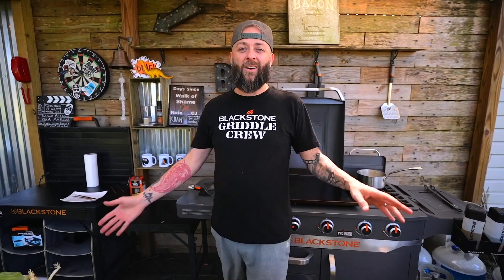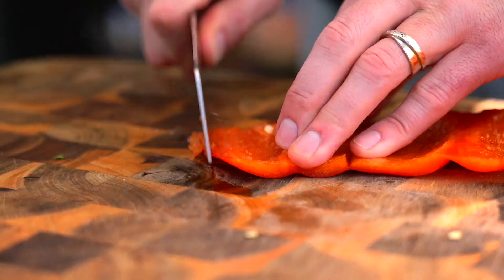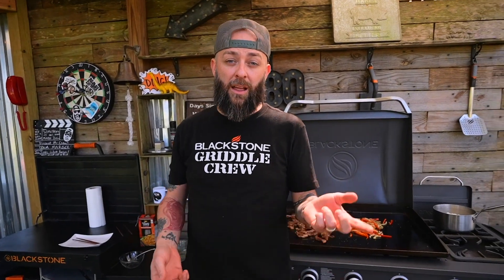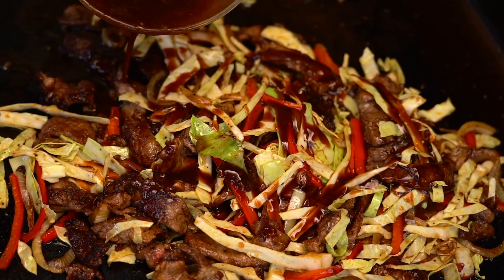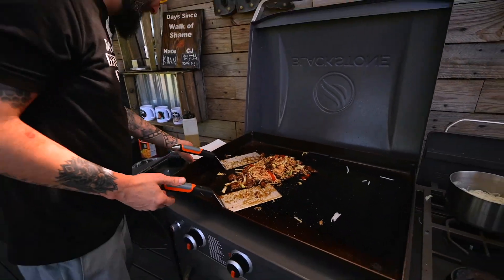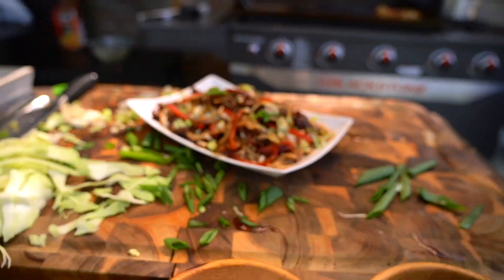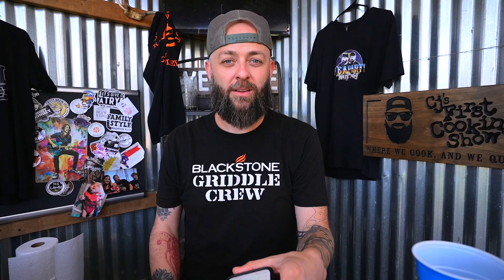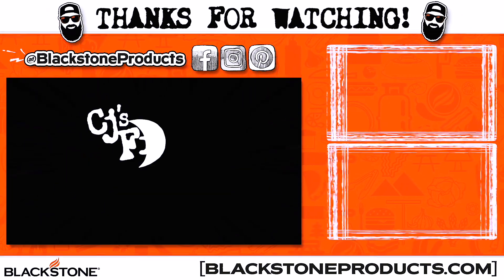Ribeye Mongolian Beef with Rice Noodles | Blackstone Griddle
Ditch takeout this week and learn how to make CJ’s Mongolian beef recipe.

00:00 Intro
01:48 Add cornstarch to ribeye steak
02:04 Add soy sauce and sesame oil
03:05 Cut up and cook the vegetables
04:18 Cook the beef on the griddle
06:16 Make the sauce
07:07 Pre-cook the rice noodles
07:30 Add cabbage to peppers and onions
08:11 Add sauce to beef and veggies
08:55 Cut up green onions
11:02 Toss all ingredients together
12:01 Plate the Mongolian beef with rice noodles
12:39 Garnish your dish
12:55 Hey CJ, Did You Know?
14:08 First bite
15:03 CJ’s Favorite Comments of the Week
19:12 Outro

Shop the Blackstone Pro-Series 5 Burner 28” Griddle with Range Top